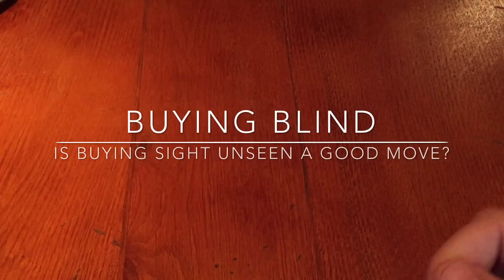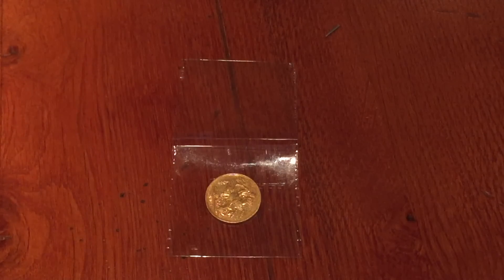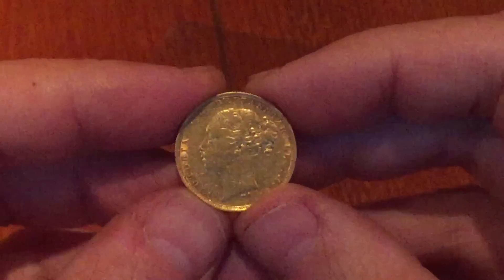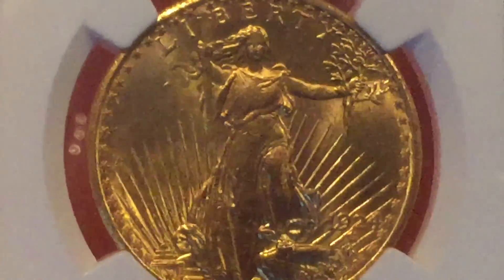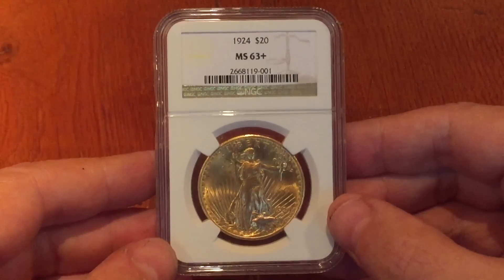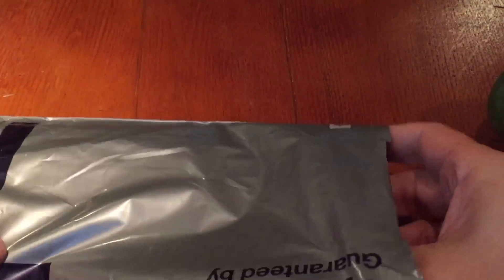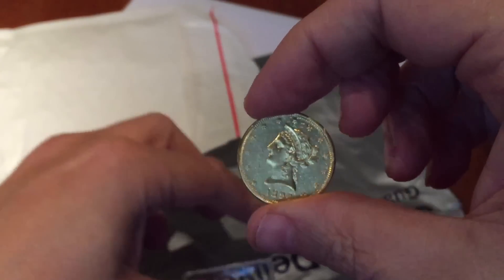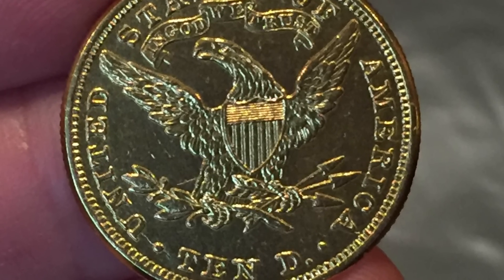Buying Gold and Silver coins and bullion Blind? Is this a good idea?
Have you seen or bought from those offers - Random Year or We chose not you? Were you happy or disappointed? Did you get value for money or was it buying a dog?

Is it better to buy a known graded coin sight unseen or take the chance that coins sold as bullion may in fact be brillian undiscovered gems. A diamond in the rough? or just plain rough..?